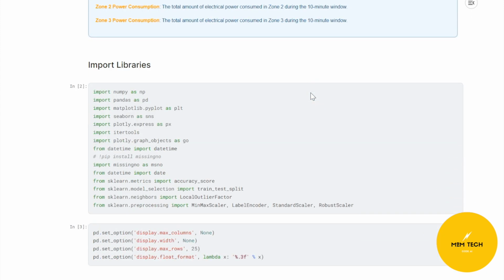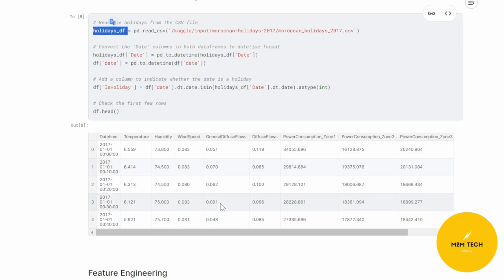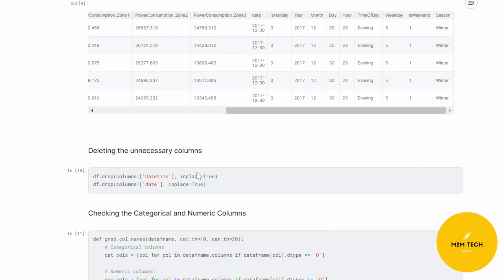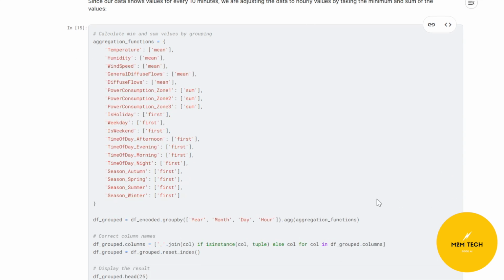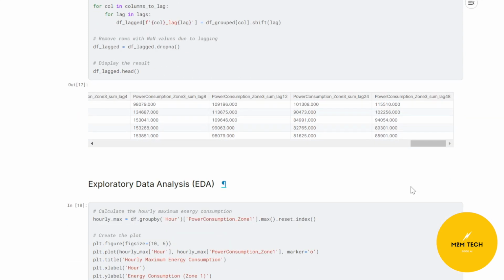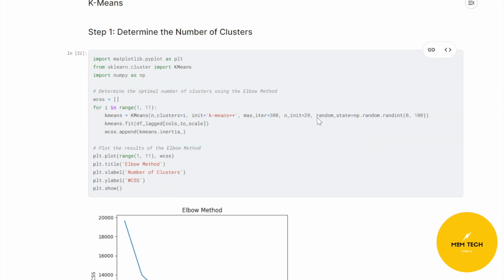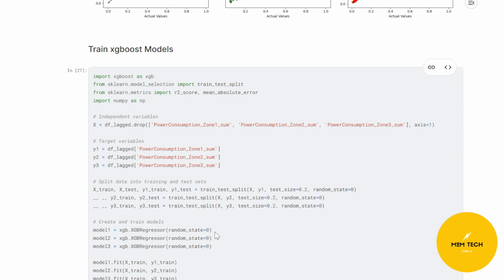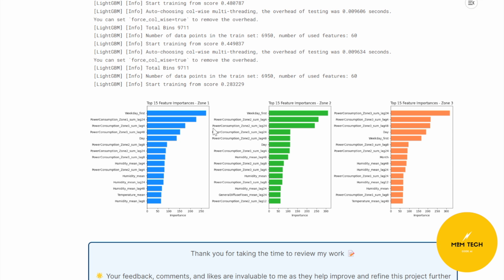Capstone #2: Prediction of Electric Power Consumption | Damla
📊 Project Description: In this project, Damla analyzes and predicts Morocco's electricity consumption using data science and machine learning. She cleans and formats the data, engineers features, applies One-Hot Encoding, and scales the data. She then uses K-means clustering and trains three models—Random Forest, XGBoost, and LightGBM—selecting LightGBM for its accuracy. Finally, she examines feature importance to identify key drivers of consumption.